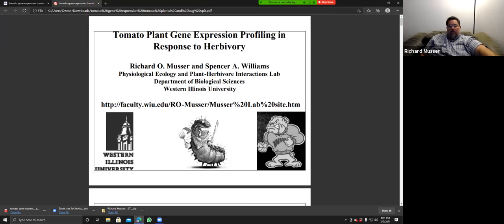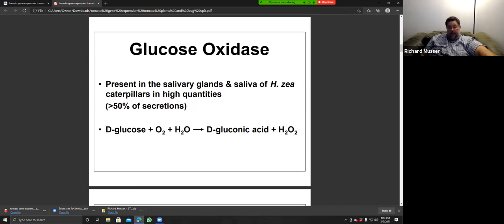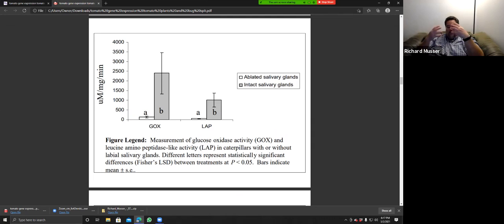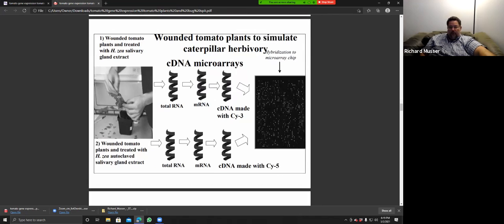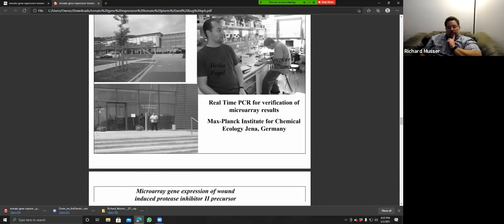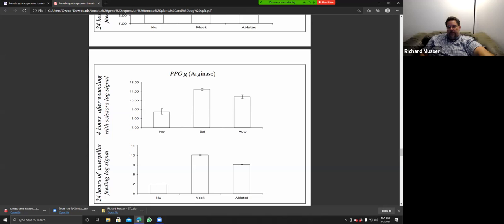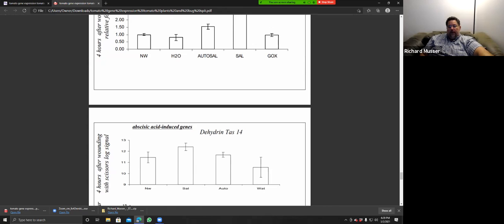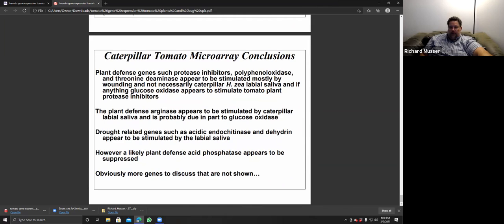Caterpillar Saliva Tomato Plant Defenses and Microarray